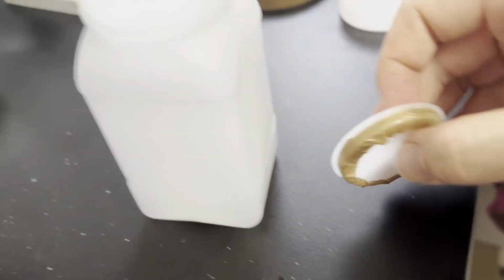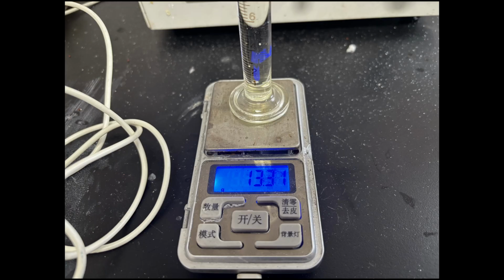Lab Notes - Making hydrobromic acid (and about my IA and EE)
I quickly make some hydrobromic acid for my IB internal assessment and extended essay labs.